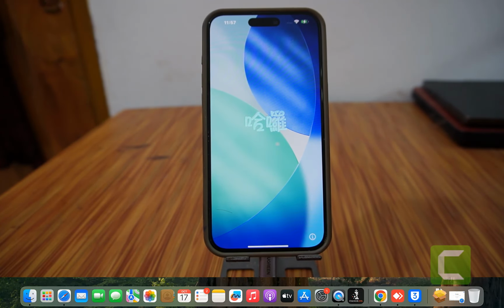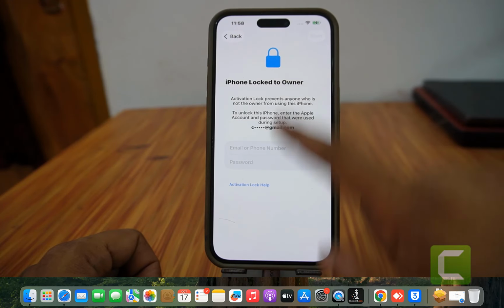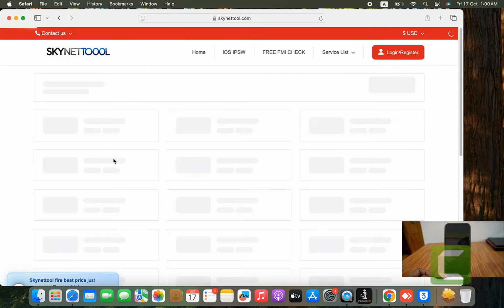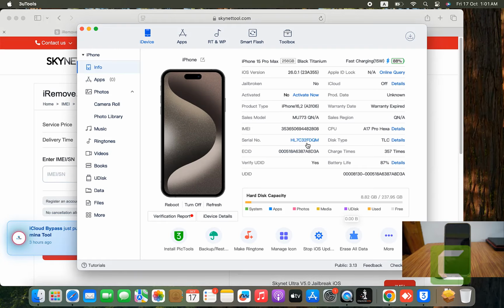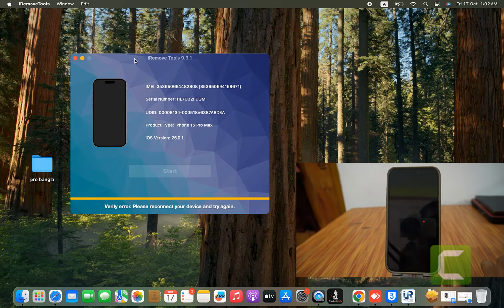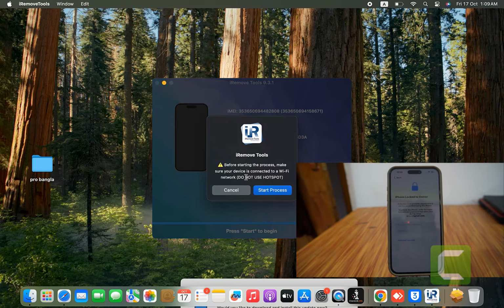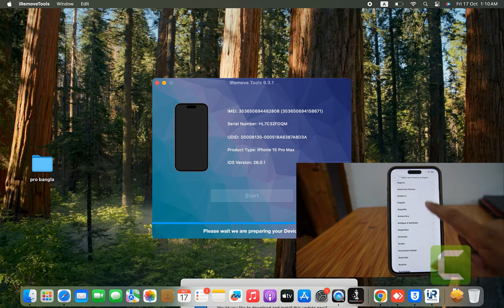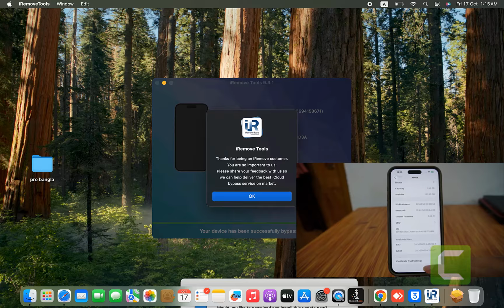Free All iPhone Bypass iCloud id iOS 26.0.2 XR,XS,XS MAX, iPhone11,iPhone 11 Pro ,iPhone 11Pro Max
Discover the secret to saving big on Windows and macOS tool costs with a surprisingly simple $15 bypass trick. If you're tired of breaking the bank on expensive software tools, this video is for you. Learn how to bypass the high costs and unlock the full potential of your operating system without sacrificing performance or functionality. With this clever hack, you can enjoy significant savings and still get the job done efficiently. Watch now and start saving today with our easy-to-follow guide to this ingenious $15 bypass trick. for iphone xr - 16 pro max and all ipad 8th up to all model

bypass price $70 up to 120$ Usd But if you watch my video will you can bypass like 15$ with windows and macOS tool, If you search free tool now will west time when try to bypass not work so watch my video

You can work with both the website or the trust website.

below i provide 15 usd iphone Rr - 16 pro max link click and order before finish offers limited times instant work our service

Support list
All iPads
 iPhone Xr,xs,xs max
IPHONE 16 - 16 PRO Max All iOS
IPHONE 14+
IPHONE 14
IPHONE 13

IPHONE 12

IPHONE SE3
IPHONE 11